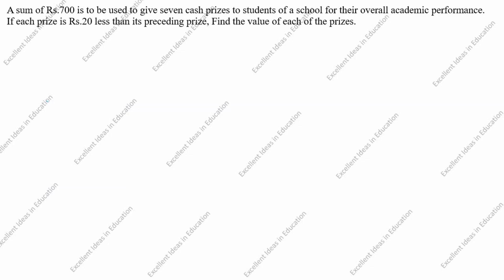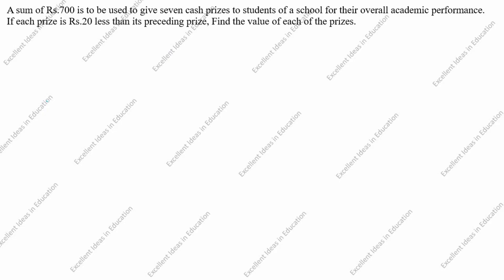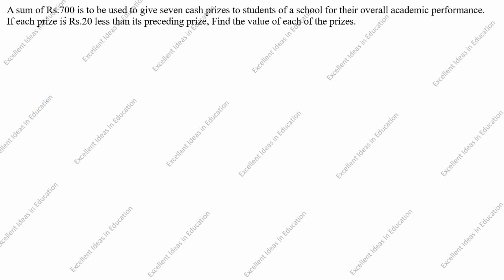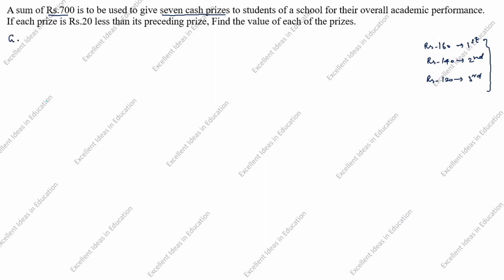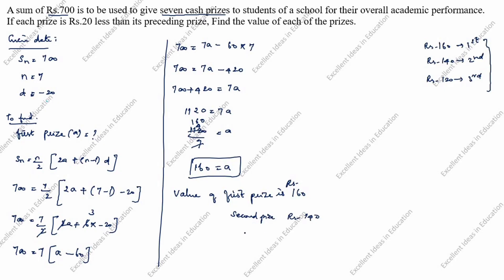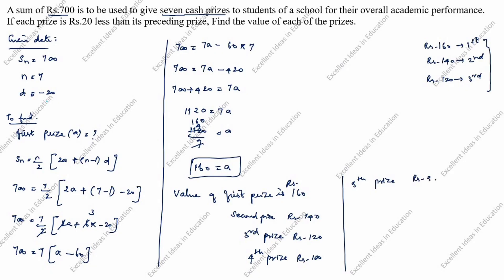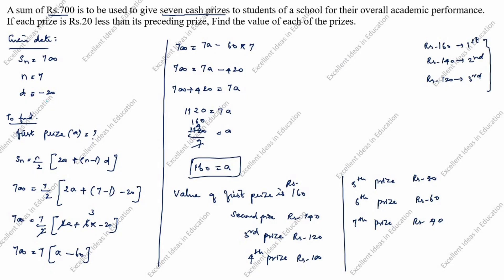A sum of Rs.700 is to be used to give seven cash prizes to students of a school for their overall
A sum of Rs.700 is to be used to give seven cash prizes to students of a school for their overall academic performance.If each prize is Rs.20 less than its preceding prize, find the value of each of the prizes.

If the 8th term of an AP is 31 and the 15th term is 16 more than the 11th term, Find the AP

The sum of first three terms in an A.P. is 18. If the product of the first and third term is 5 times the common difference. Find the three numbers

In an AP of 50 terms, the sum of the first 10 terms is 210 and the sum of its last 15 terms is 2565. Find thd AP

The sum of 4th and 8th terms of AP is 70.Find the sum of its first 25 terms / Arithmetic Progression Class 10 / The sum of fourth and eighth terms of ap is 70.Find the sum of its first twenty five terms.

The sum of the first three terms of an AP is 48. If the product of the first and second terms exceeds four times the third term by 12. Find the AP.

If 4 times the 4th term of an AP is equal to 18 times the 18th term then find the 22nd term / Arithmetic Progression Class 10 Maths

Sum of first five terms of an AP is 25 and the sum of its next five terms is -75.Find the 10th term of AP

In an A.P of 40 terms the sum of first 9 terms is 153 and the sum of last 6 terms is 687. Determine the first term and common difference of A.P. Also find the sum of all the terms of A.P.